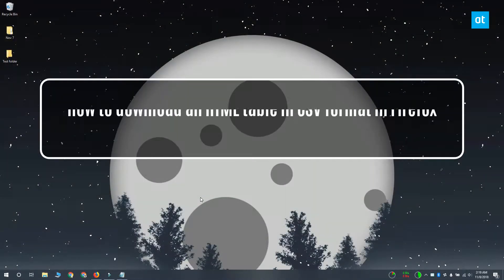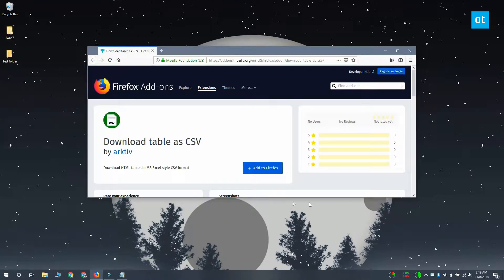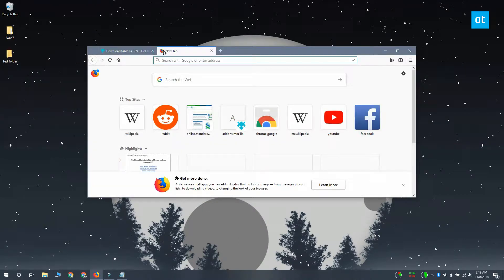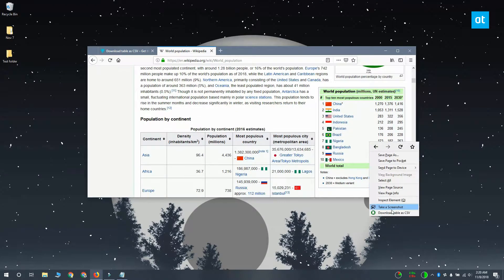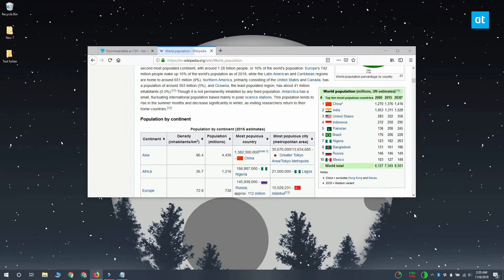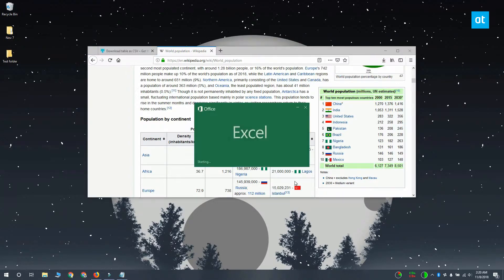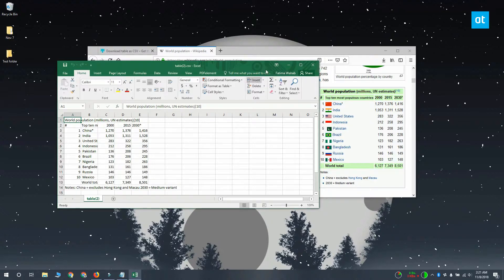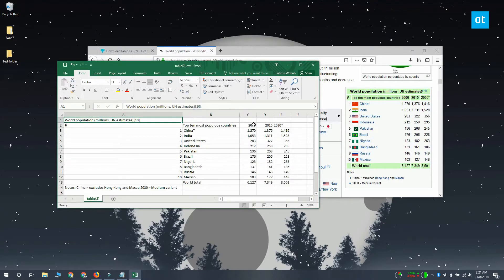How to download an HTML table in CSV format in Firefox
You can find information on just about anything online. There are great write up and detailed essays available on almost every topic. There is also a ton of data, raw and otherwise available that you can access for free. If you find a useful data table online, and it’s an HTML table, you can copy it with a simple keyboard shortcut however, it’s not always pretty or easy. If you have a particularly long, or complicated table that you need to copy, you can do it in Firefox with an add-on.